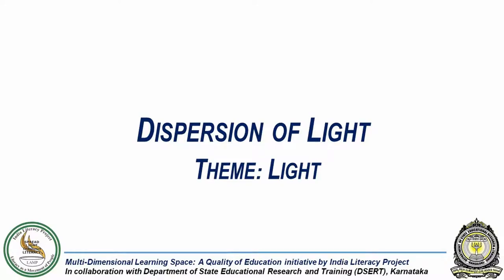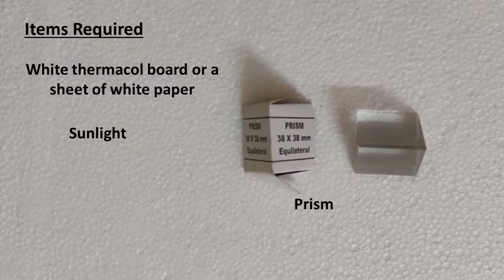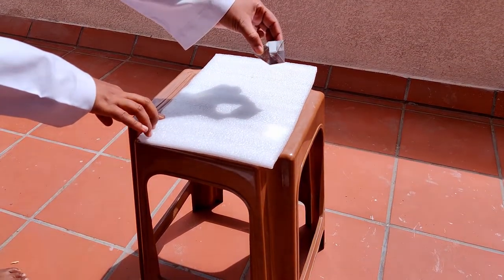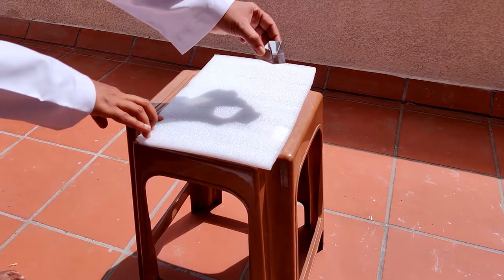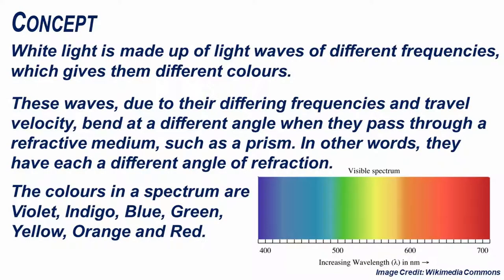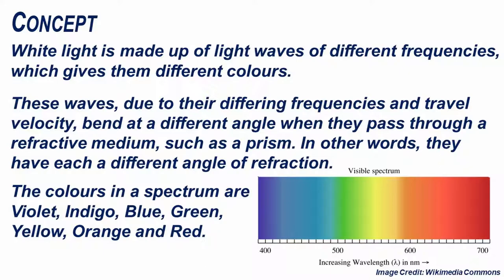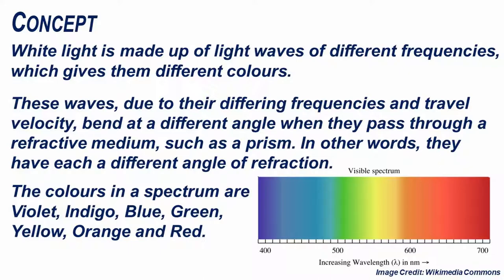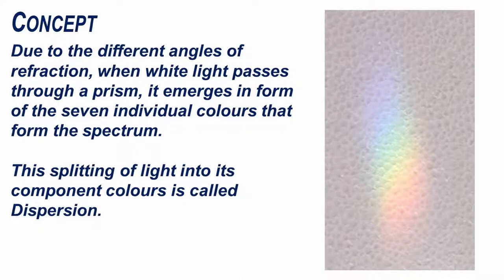Dispersion of Light